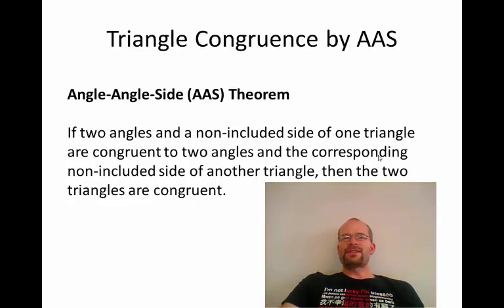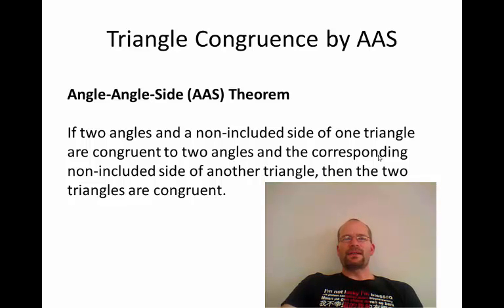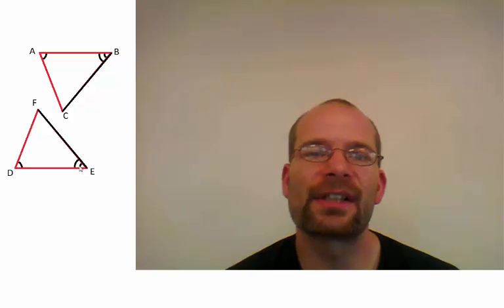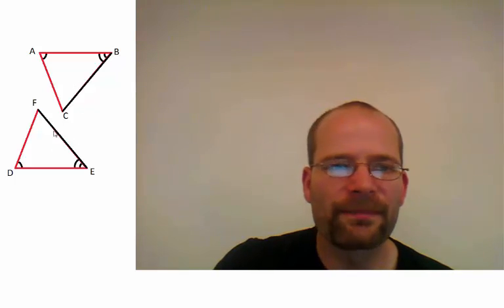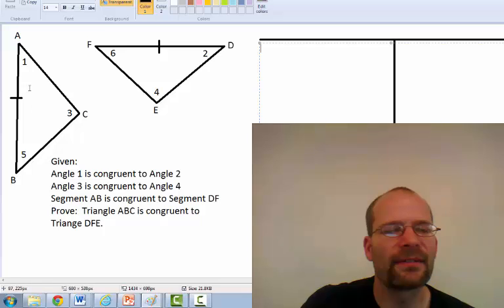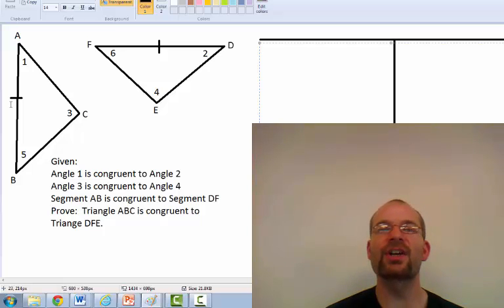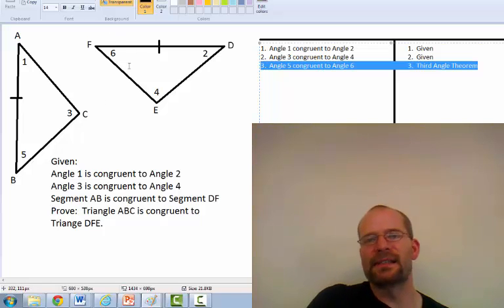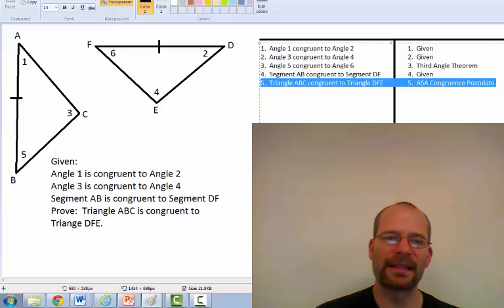Triangle Congruence by AAS